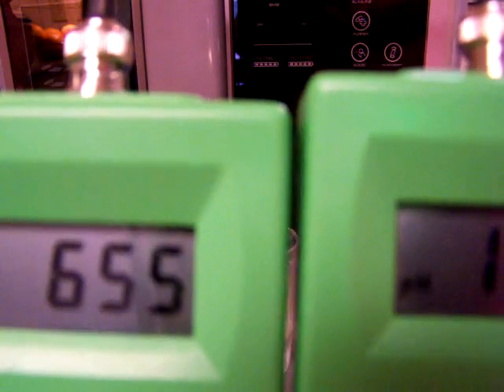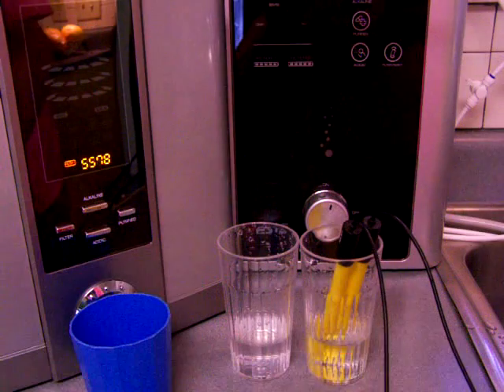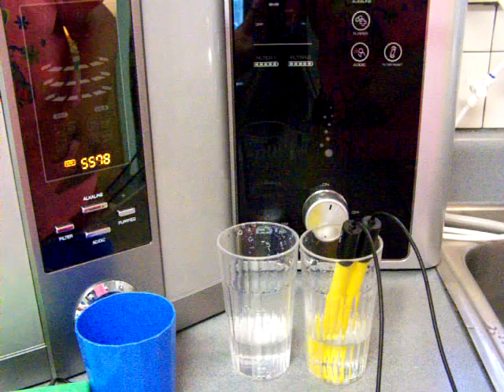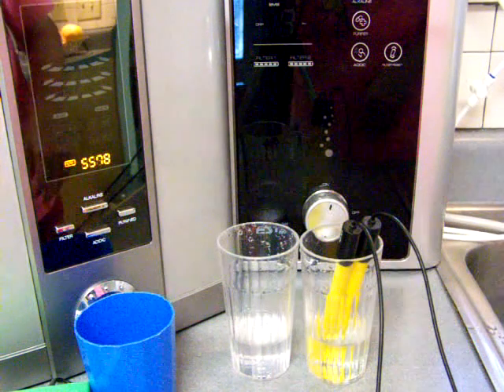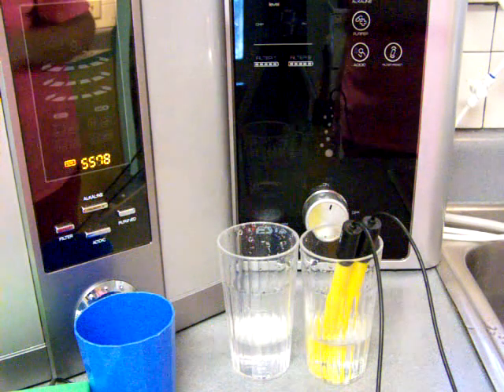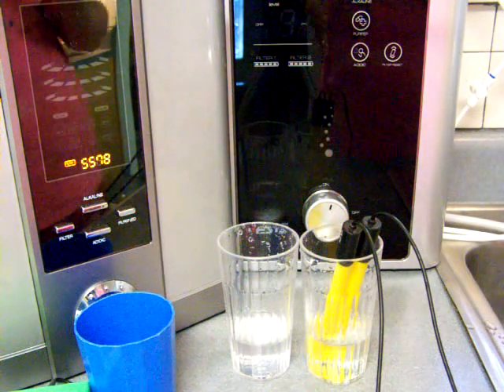Vesta Water Ionizer vs Athena Water Ionizer 2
, is comparing the Jupiter Athena Water Ionizer with the new Vesta water ionizer's ionized water at the various levels of pH and ORP. This is part of a 4-part series. The entire article [including comparison videos and a full explanation of the features] can be found